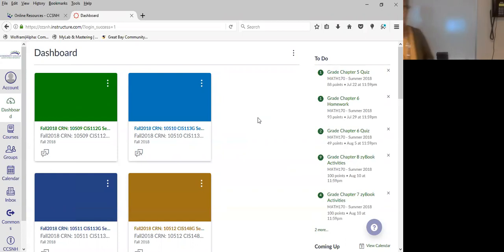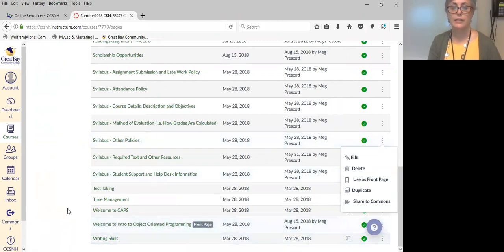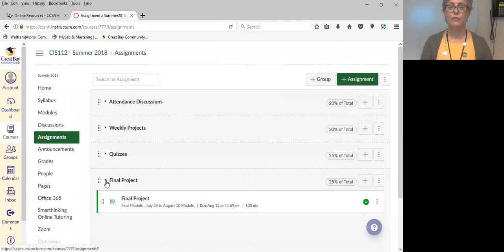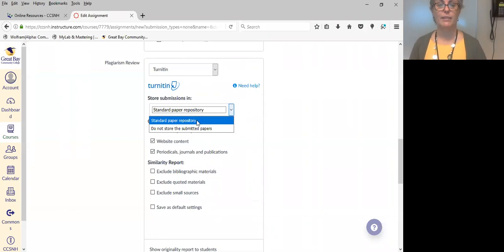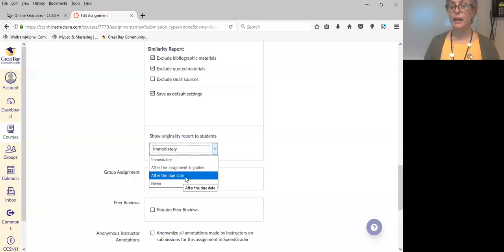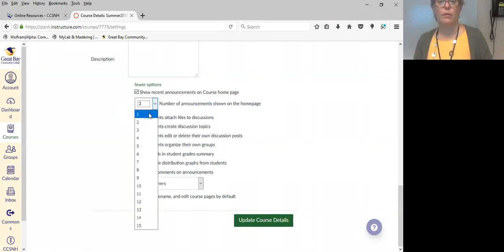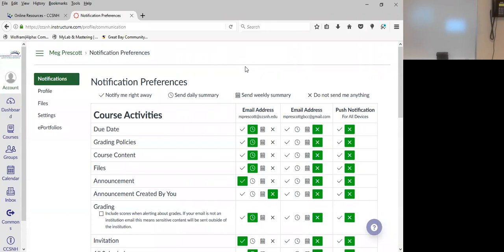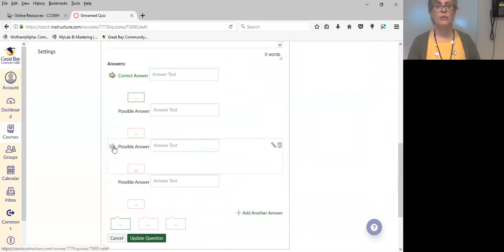Canvas - Beyond the Basics